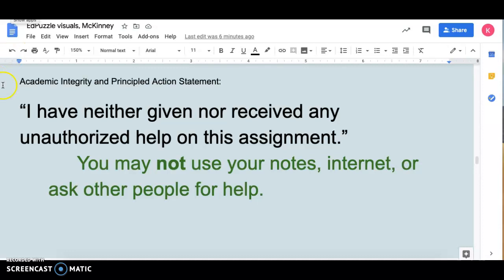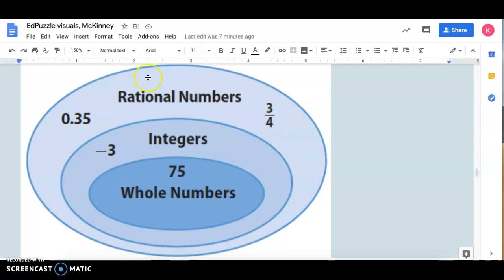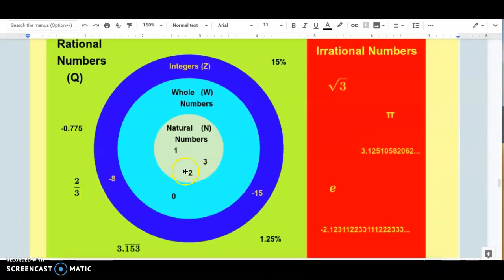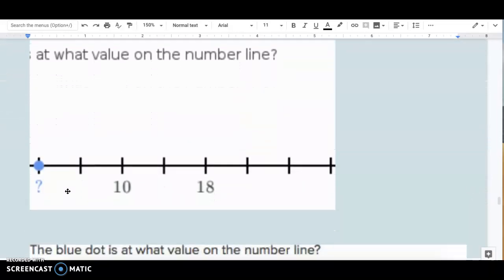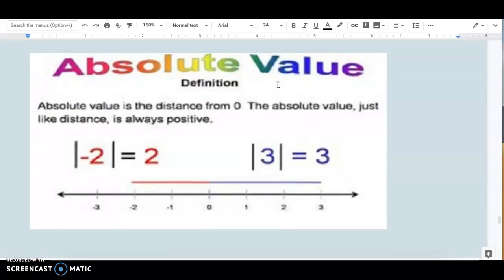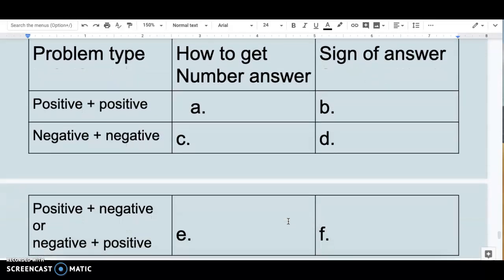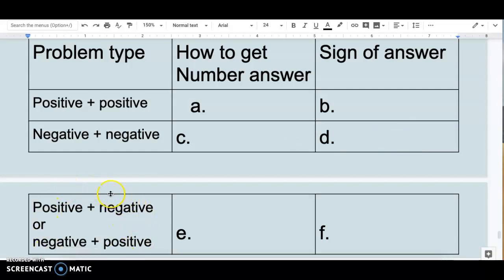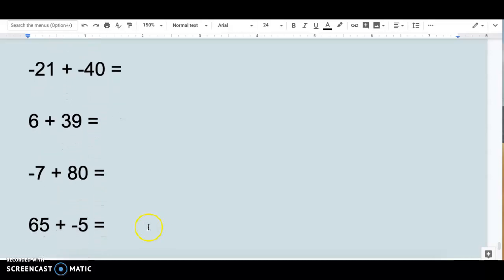Number types and adding negatives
absolute value, number lines, integers, adding integers